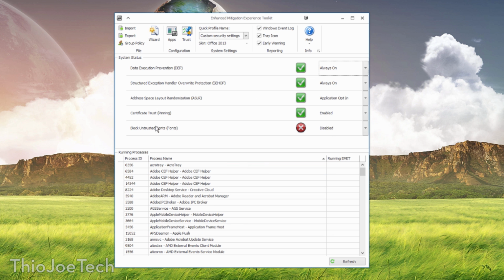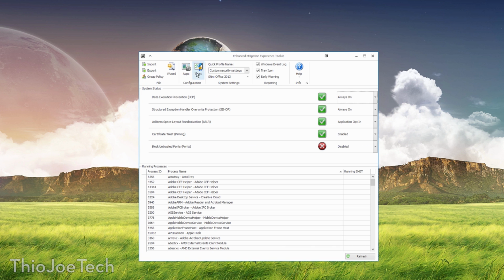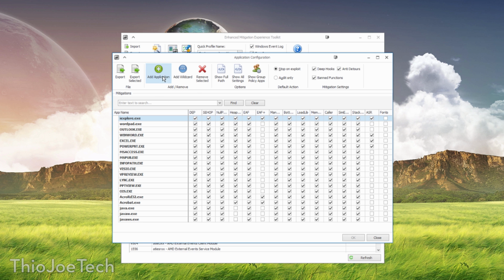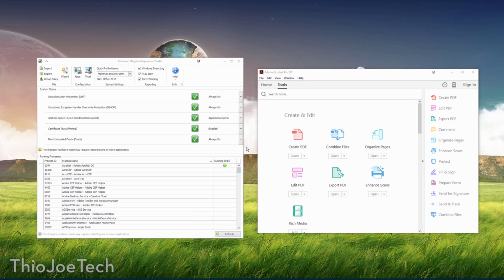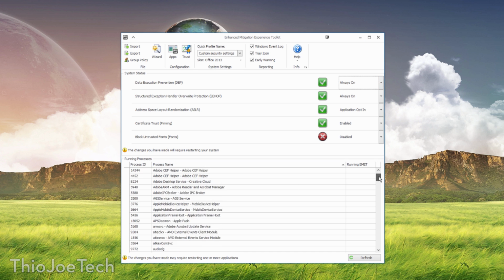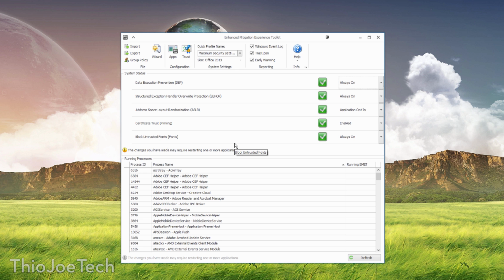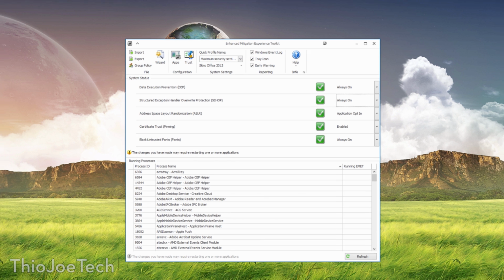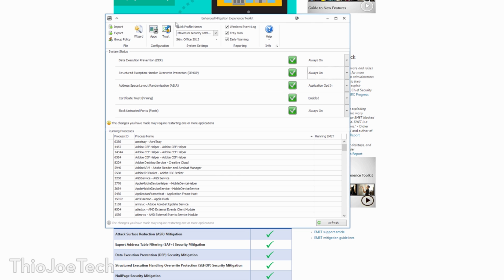Windows EMET: How it Can Protect Your Computer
Most of you have probably never heard of a program developed by Microsoft called "EMET", or Enhanced Mitigation Experience Toolkit.  Basically it enhances your protection against exploits in certain programs, so it works great in addition to anti virus.